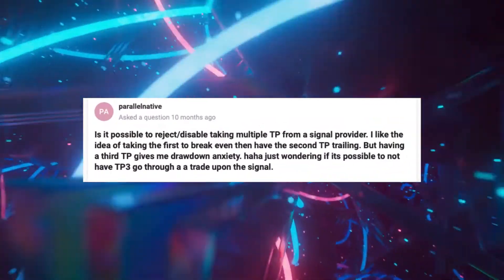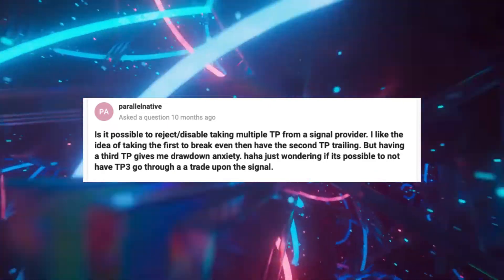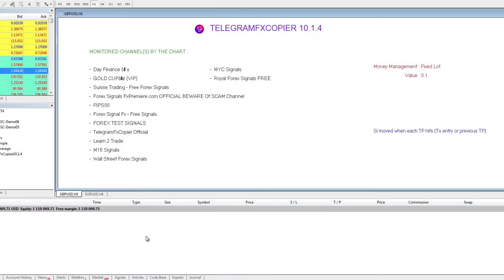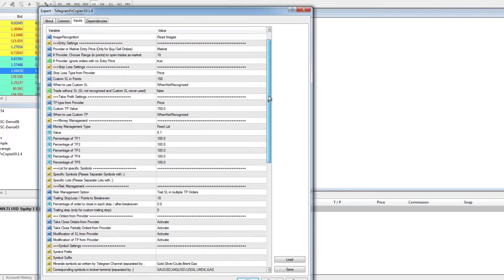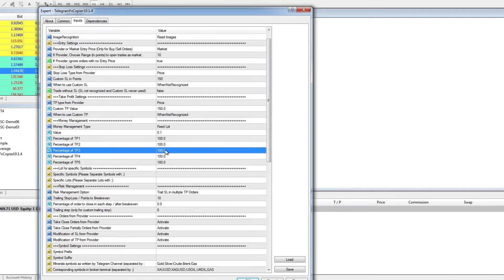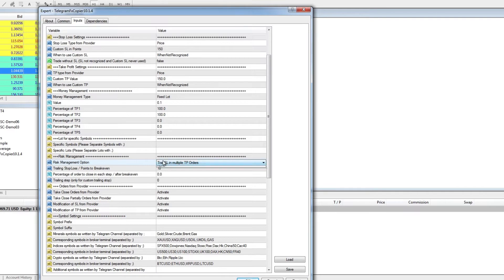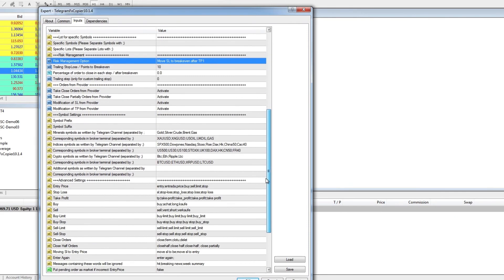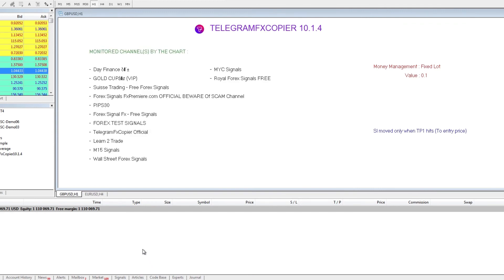TelegramFxCopier_How to Make any trade take only take profit 1 and 2 ? (Take Profit And Stop lLoss)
Hello. Today's video is inspired by one of our community members,"Parallelnative".
Parallelnative asked if there is a way to make TelegramFxCopier take only certain Take Profits.
With Telegram Forex Copier, You can set in Money Management option the Take Profits that you don't want to take trade in to 0 value, you can also set in Risk Management your strategy for Trailling Stop Loss and Move Stop Loss to Breakeven after Take Profit 1 hits etc...